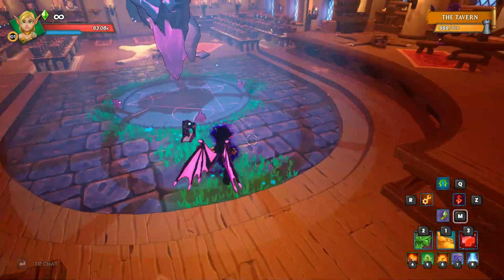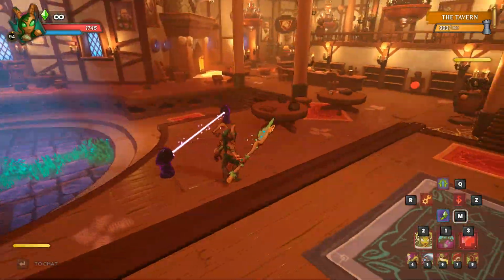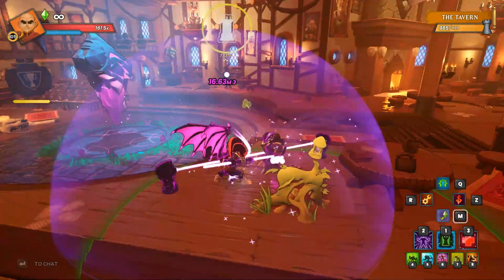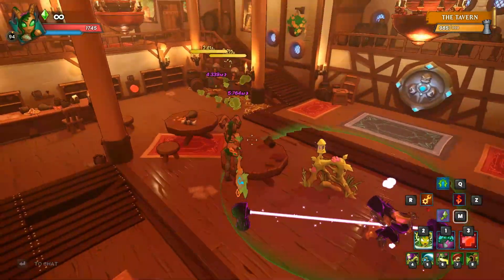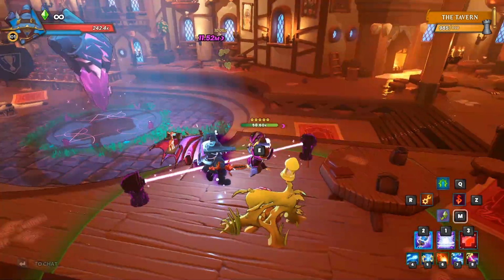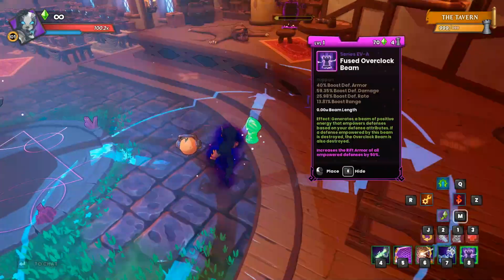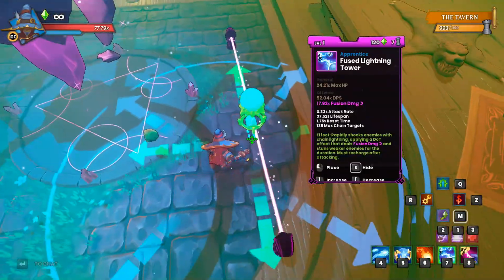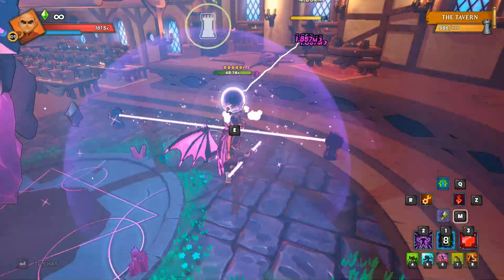DDA PTR Testing - Down With the DST!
It's time to put those DSTs aside for awhile, and check out some of the seriously hot goodies coming to Dungeon Defenders Awakened in the Episode 1 update! Now testing for all on the PTR!